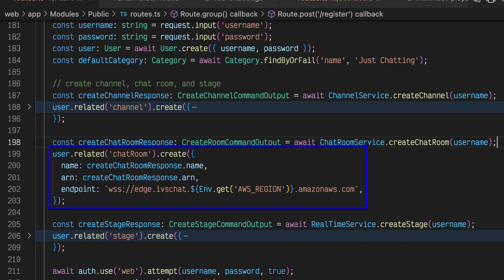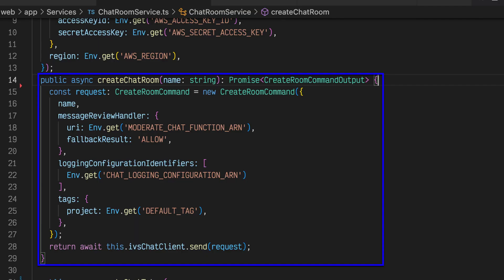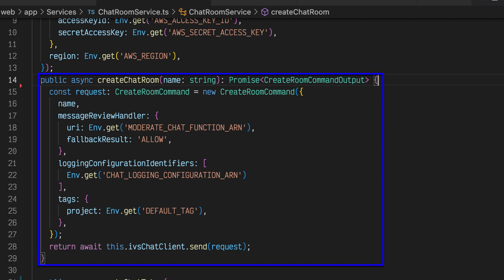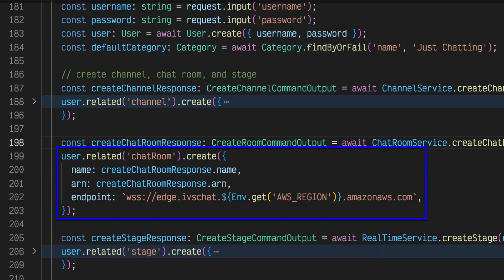Build a UGC Live Streaming App with Amazon IVS: Creating an Amazon IVS Chat Room (Lesson 2.3)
In lesson 2.1, we saw how StreamCat persists a user to the database in the handler for the `/register` endpoint within the application and in lesson 2.2 we saw how to create and associate a dedicated Amazon IVS channel for each user. In this lesson, we'll see how the StreamCat application uses the AWS SDK for JavaScript (v3) to create an Amazon IVS chat room for a user.

AWS SDK for JavaScript (v3) - CreateRoomCommand

Learn More About Amazon IVS:

Amazon IVS

Low-Latency Streaming User Guide

Low-Latency Streaming API Reference

IVS Chat User Guide

IVS Chat API Reference

Chat Messaging API Reference

Chapters:
00:00 Intro - Creating a Chat Room
01:27 Lesson Summary